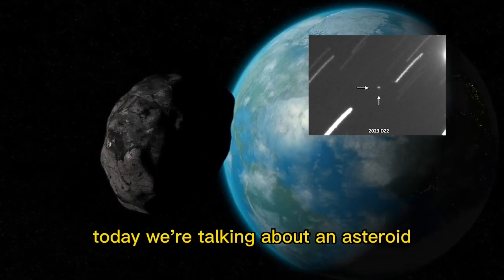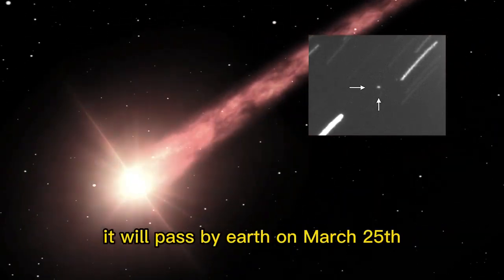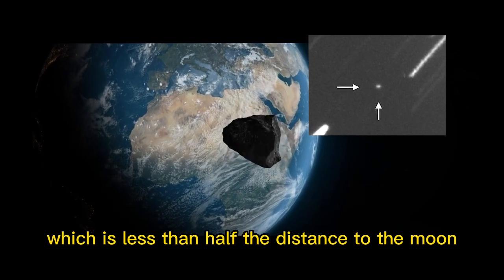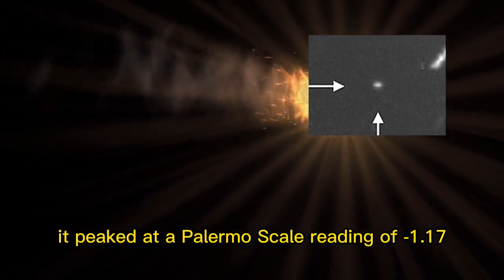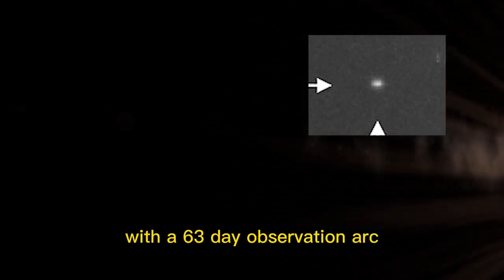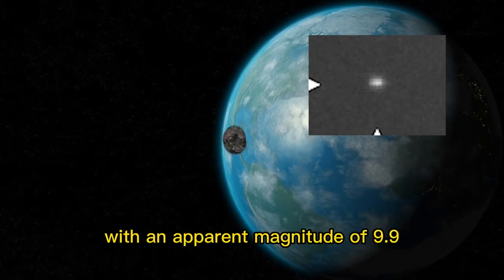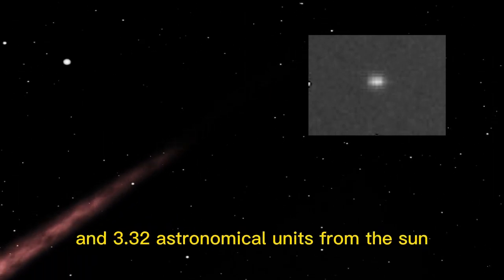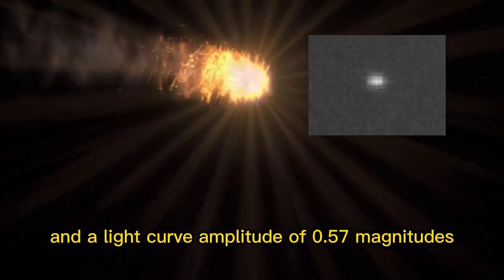This asteroid may hit earth in two days! // Everything you need to know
This video is about the asteroid 2023 DZ2, such as its composition, orbit, distance and more.

2023 Night Sky Almanac: A Month-by-Month Guide to the Skies

Literal Meteorites